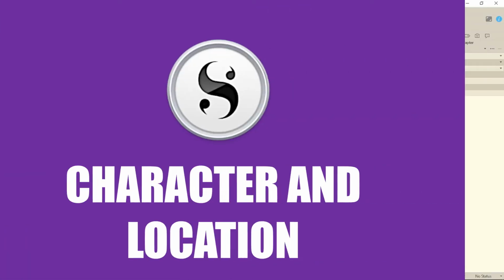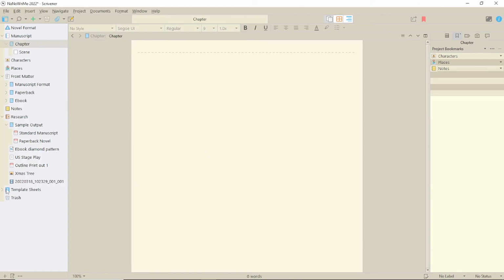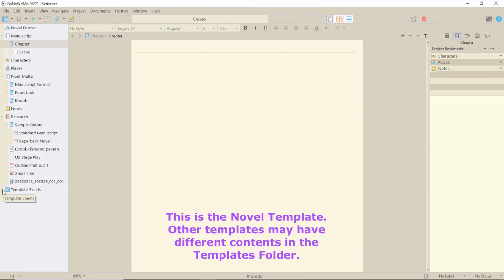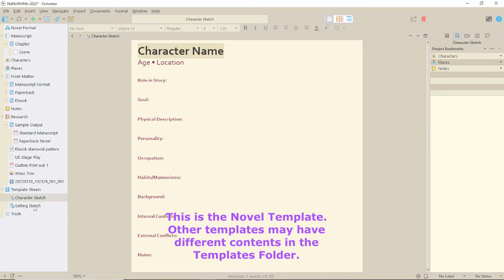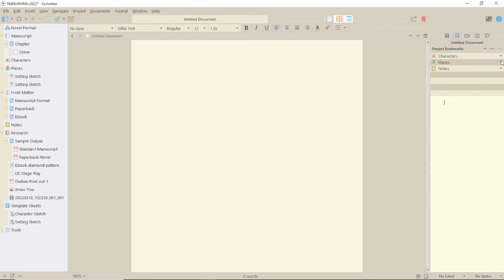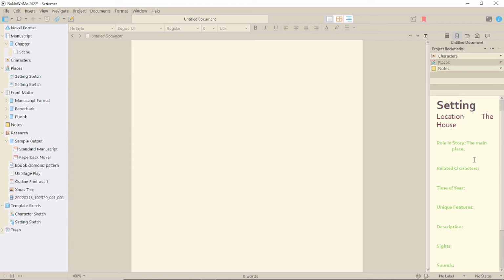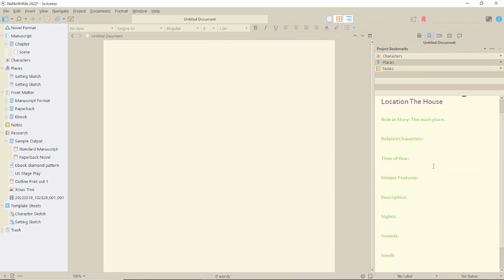Scrivener 3 for Windows: Characters and Places (NaNoWriMo 2022)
When planning your novel, in Scrivener 3 for Windows, you might want to write character sketches, or to define the details of the locations where your novel is set. Scrivener has somewhere to do that.

Video Breakdown
00:00 Character and Location Sheets
00:12 The Templates Folder (Template Sheets)
00:50 Using Templates
01:10 Inspector Bookmarks